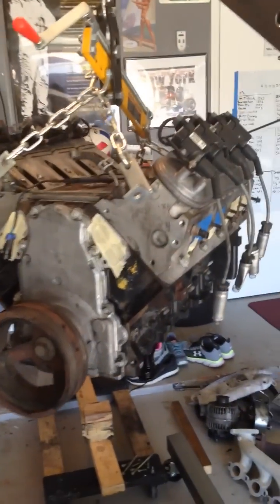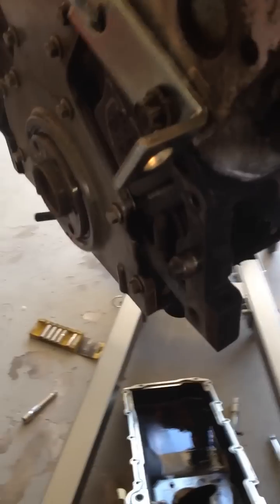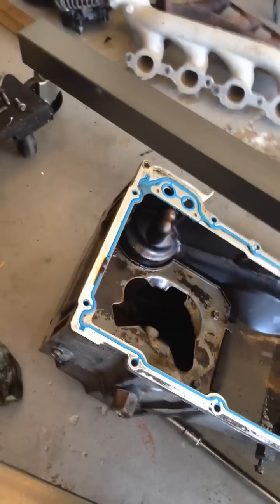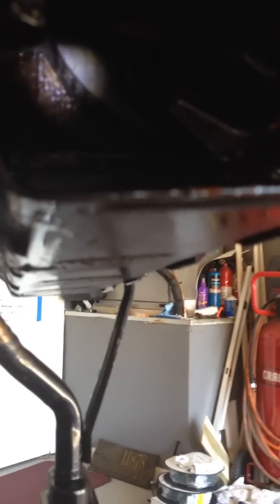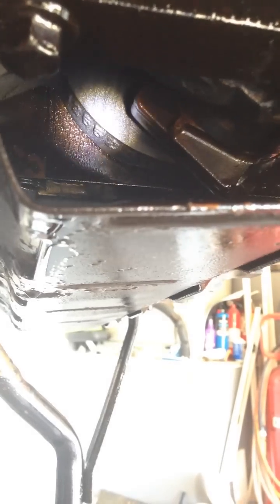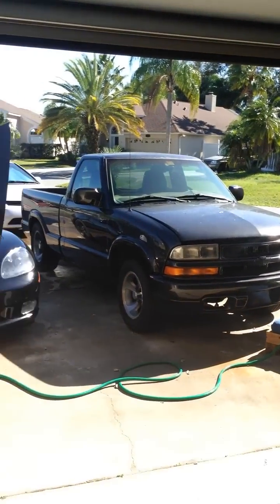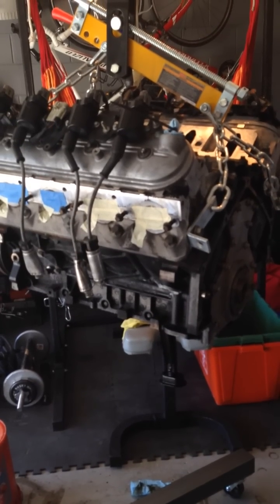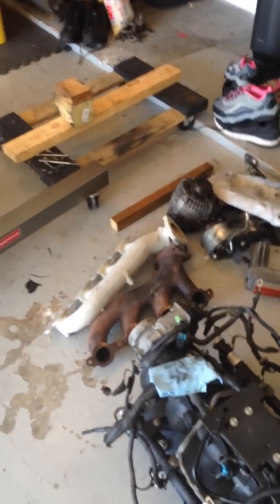4.8 or 5.3 LS Vortec? How to Know For Sure!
How to tell the difference between a 4.8 liter or 5.3 liter Vortec truck motor, if you don't have the vin number of the truck.